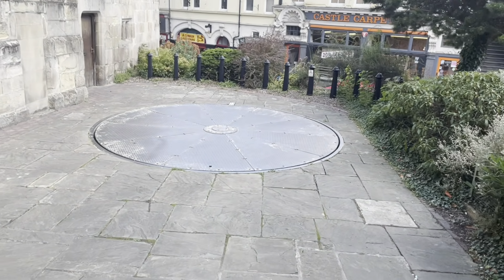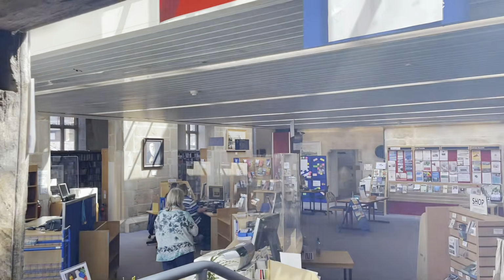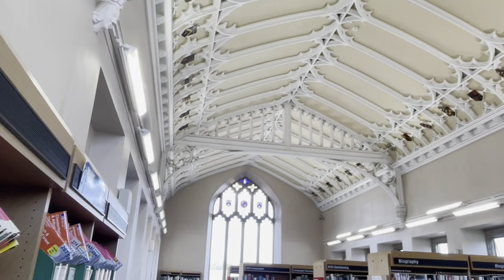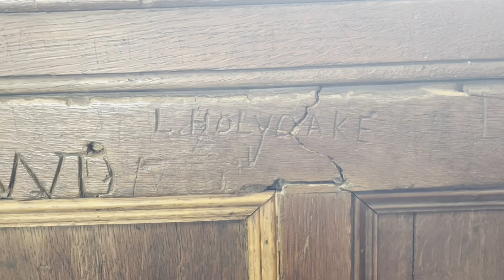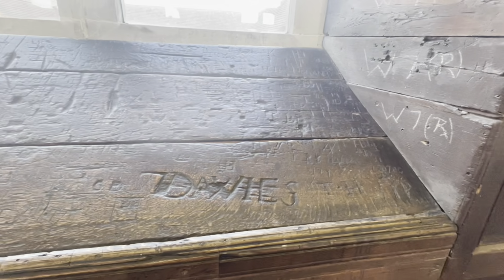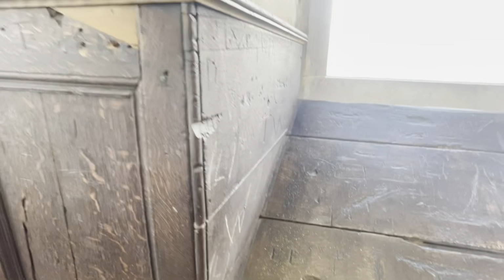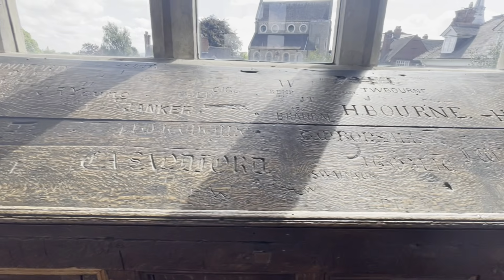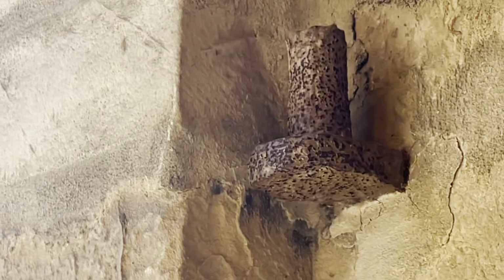Shrewsbury LIBRARY Formally Shrewsbury School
Today on Third Rate content we explore the grade one listed Shrewsbury library.
The site of the original Shrewsbury School this group of buildings first housed the prestigious boys school between the years of 1552 and 1882 when it was converted to the town of Shrewsburys Library and museum in 1885, modernised in 1984 this structure has educated countless generations of Salopians.